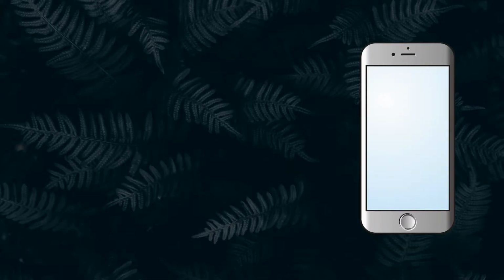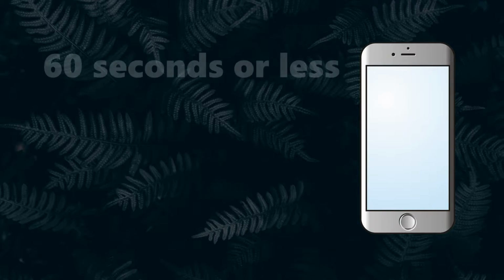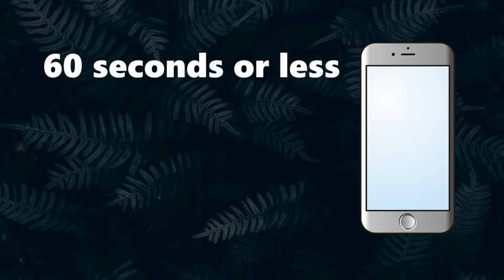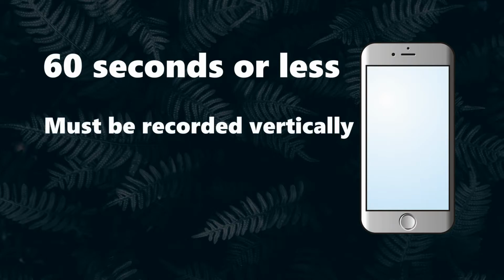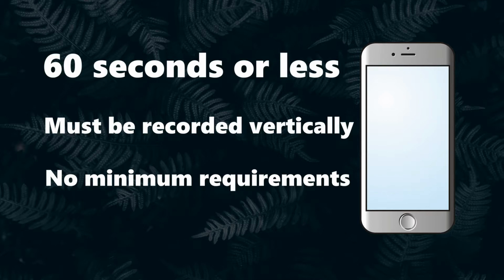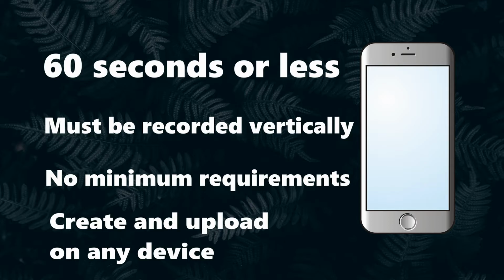How To Make YouTube Shorts - YouTube Shorts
In today's video I will be talking about YouTube Shorts, what they are, and how to make one. The YouTube Shorts feature I think will be an interesting way to make short videos do well again. Personally I like short form content as it's fairly entertaining, I'm hoping the best for the new Shorts feature and what it has to offer!

Hello, and welcome to Bird Co! This channel will help keep you up to date on the latest YouTube news; and give us tips on how we can grow as creators together. As creators we all know the struggle of growing a channel and how difficult it is to find success as a creator, so here we can take a look at all the possibilities on how we can grow a channel.